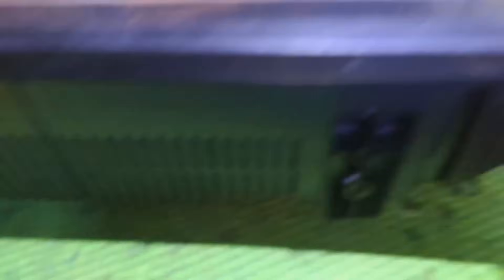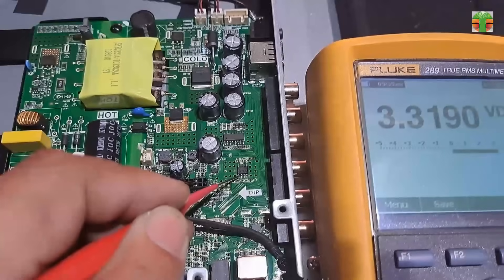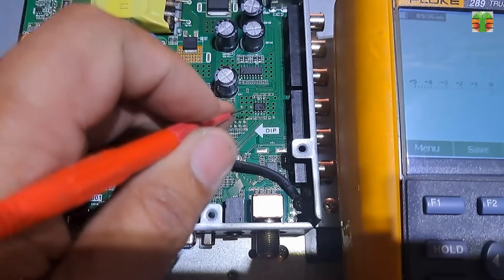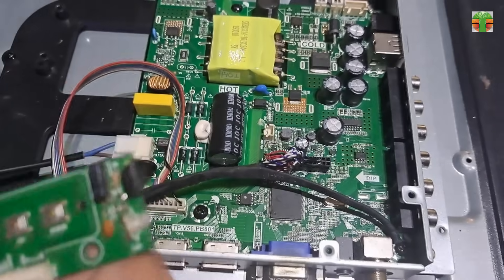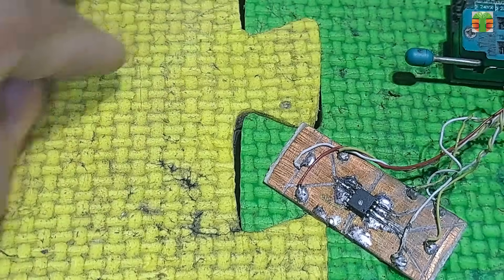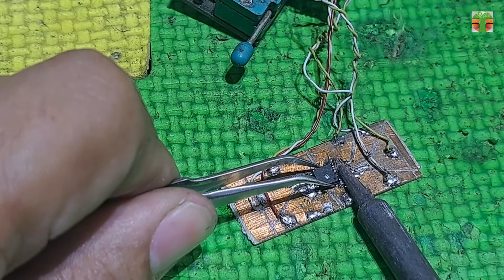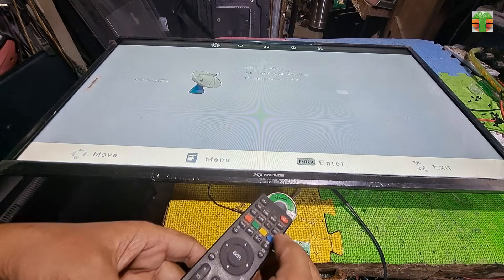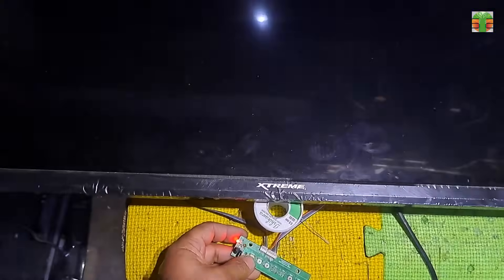LED TV not turning on. (EEPROM programming)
This video shows how to program the EEPROM on an LED TV that is not turning on. Tips and Tricks.